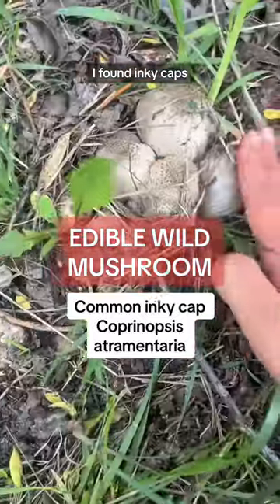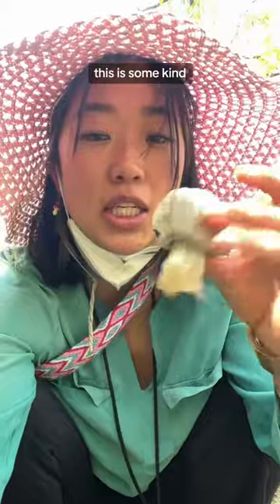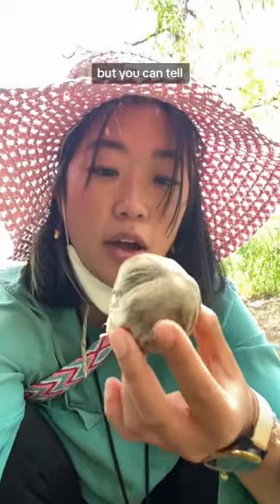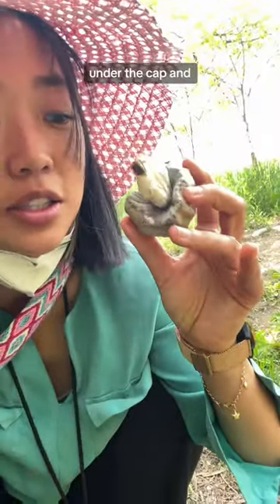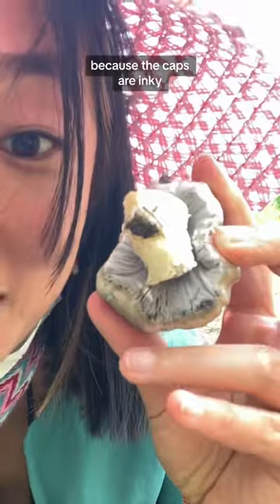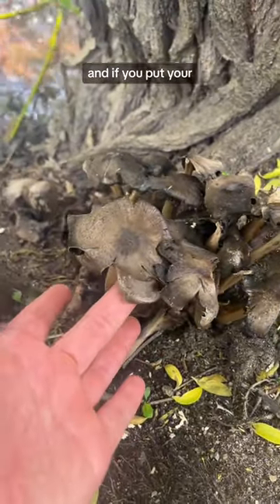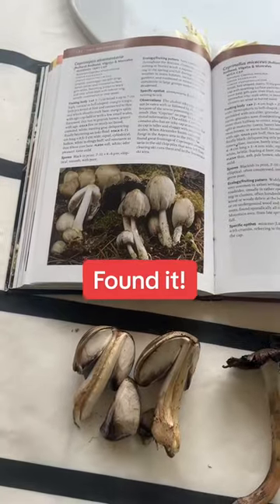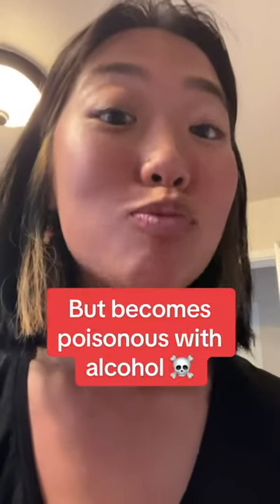Forage & eat this common alcohol inky cap mushroom with me! ⚠️ this mushroom Coprinopsis ateamentari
Forage & eat this common alcohol inky cap mushroom with me! ⚠️ this mushroom Coprinopsis ateamentaria is TOXIC if you consume alcohol ⚠️ otherwise it is a delicious edible mushroom that is relatively easy to forage and identify. A great beginner mushroom for new foragers. Wiki notes: It is a widespread and common fungus found throughout the northern hemisphere. Clumps of mushrooms arise after rain from spring to autumn, commonly in urban and disturbed habitats such as vacant lots and lawns, as well as grassy areas. The grey-brown cap is initially bell-shaped before opening, after which it flattens and disintegrates. The flesh is thin and the taste mild. It can be eaten, but due to the presence of coprine within the mushroom, it is poisonous when consumed with alcohol